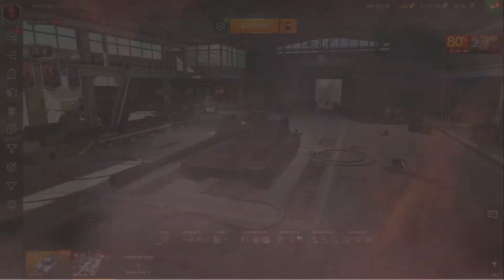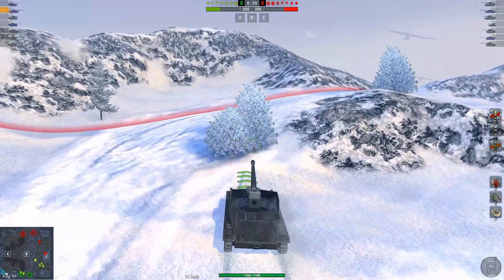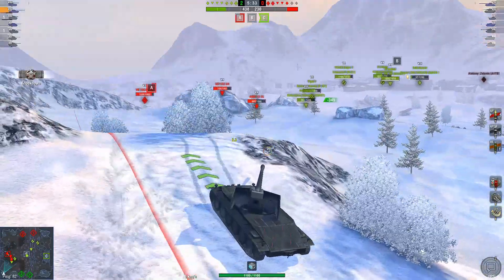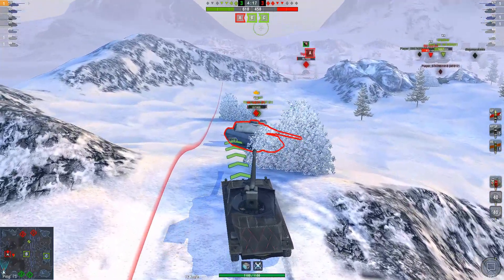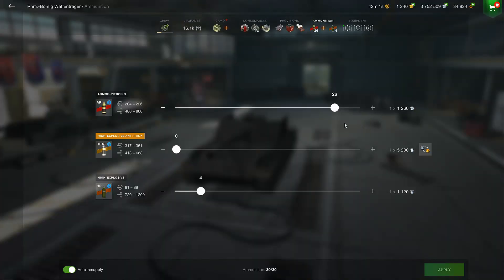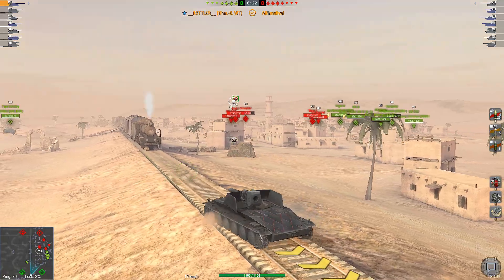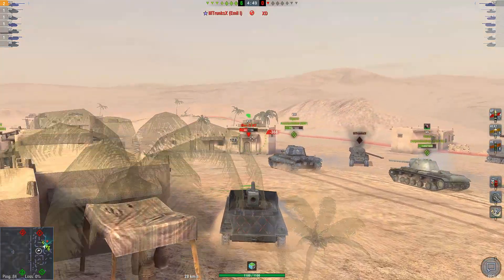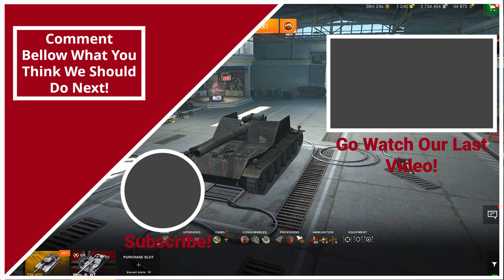This Burrito is Deadly | WOTB | Rush1n Rascals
The RHM, tasty as it might look, is not one to mess with. No ladies and gentlemen, it does not fling beans and taco burger, but HE shells that'll rip your tracks clean off!

Jets Instagram! ~ Jetfighterprime

Twitter ~ @jetfighterprime